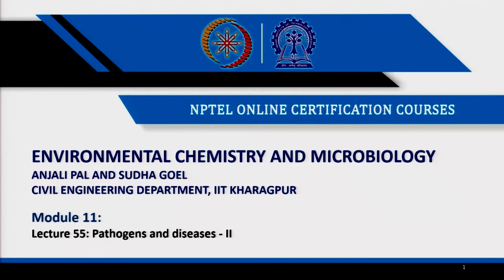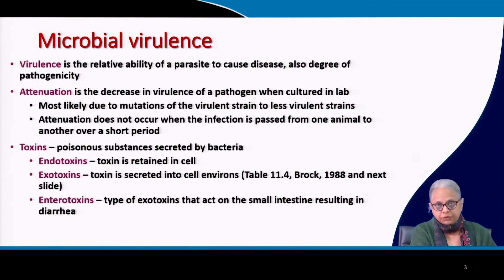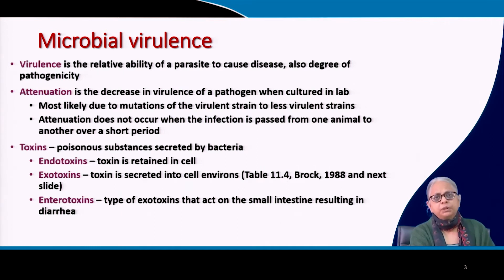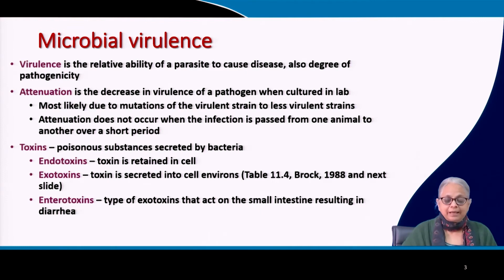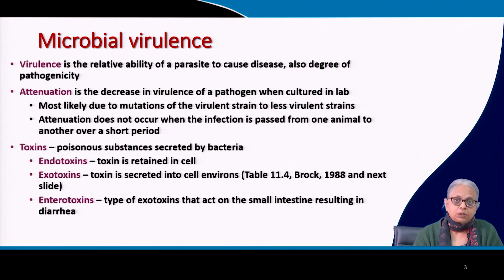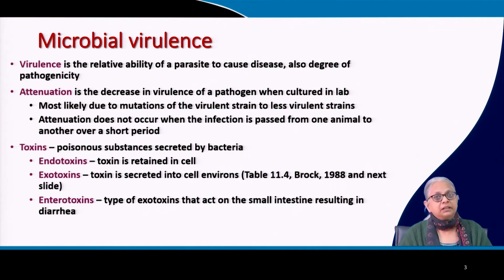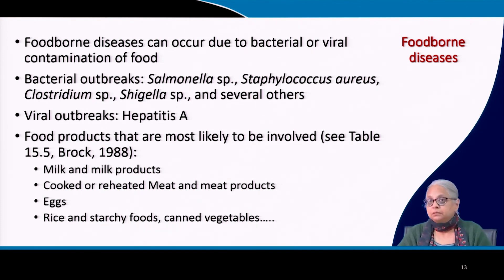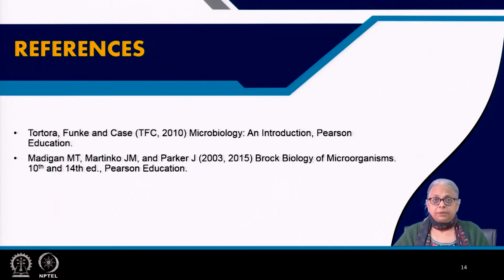Lecture 55: Pathogens and diseases - II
Subject : Biotechnology